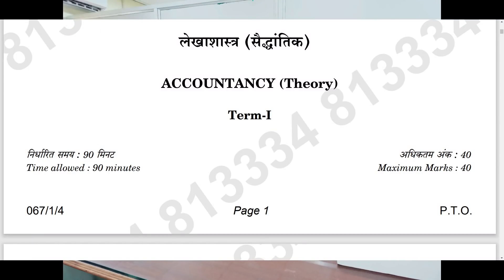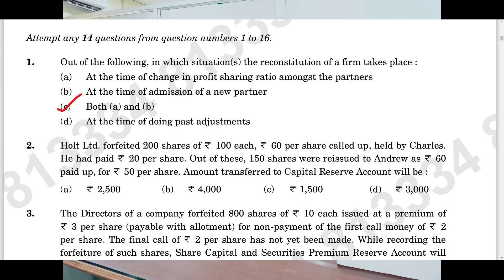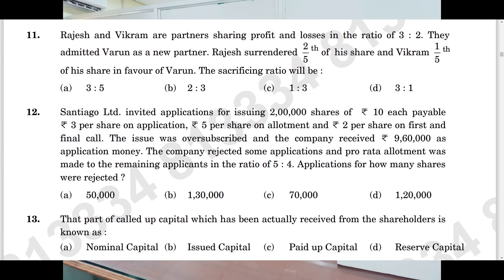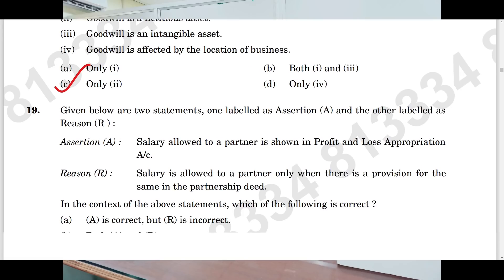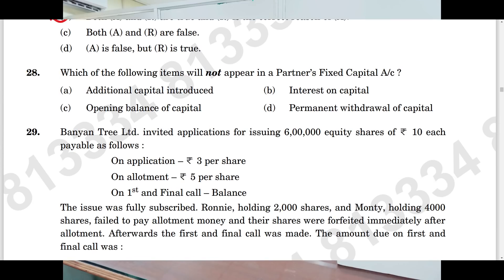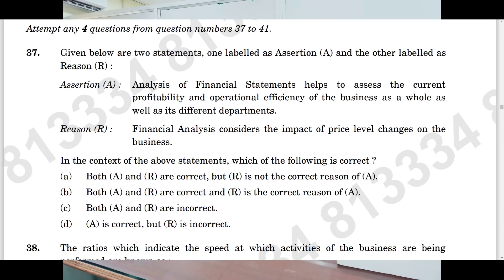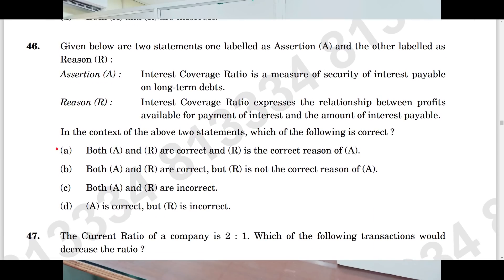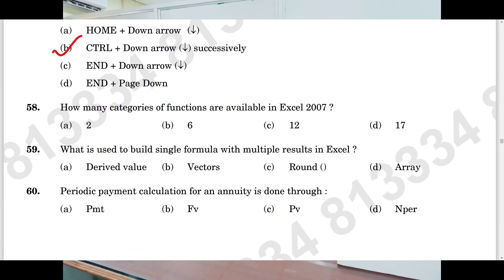CBSE Class 12 Accountancy (055) Answer Key – Term 1 Exam 2021 📊 | Full Solutions & Explanations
📄 CBSE Class 12 Accountancy (Code 055) Answer Key for Term 1 Examination 2021 is here! In this video, you'll find a detailed walkthrough of all the questions along with clear explanations. Perfect for Class 12 students aiming to verify their answers and understand key concepts in Accountancy.

📌 What’s Included:
✔️ Complete answer key for CBSE Term 1 Accountancy Exam
✔️ Detailed solutions with step-by-step explanations
✔️ Tips to avoid common mistakes in Accountancy exams

🔗 Resources:
👉 Download question paper & answer key:

🎯 Ace your Accountancy exam preparation with Ajaya Physics!